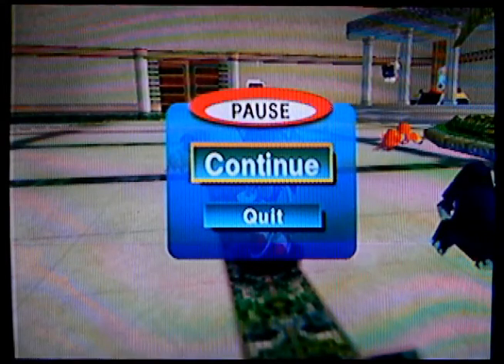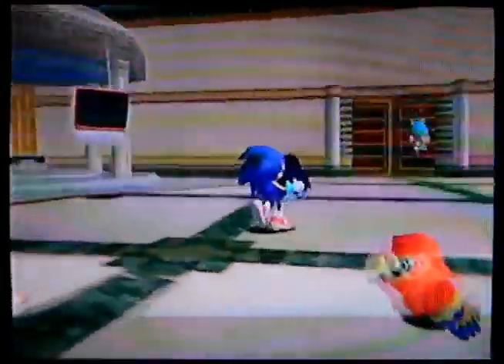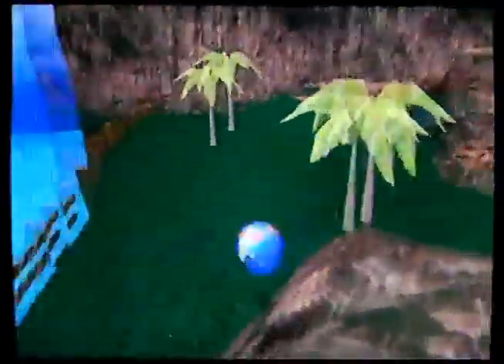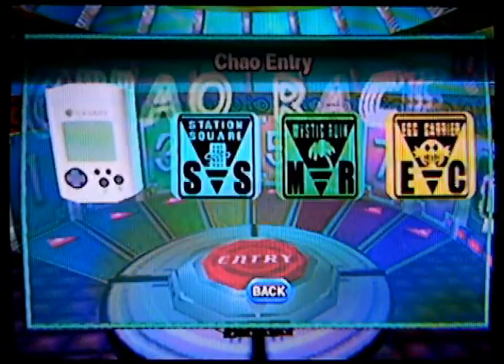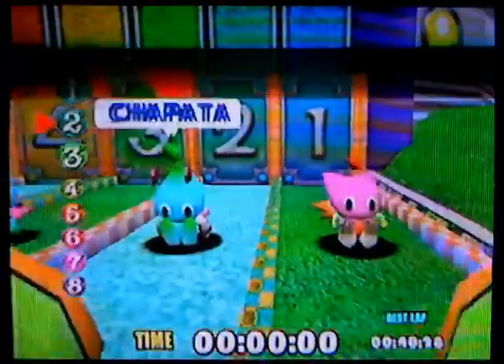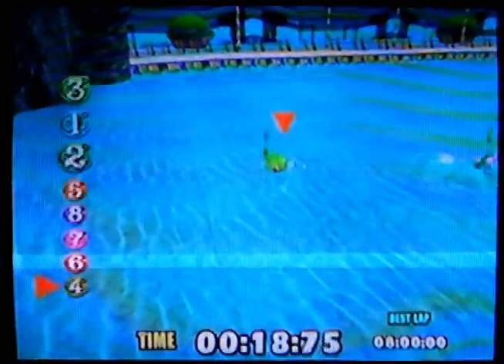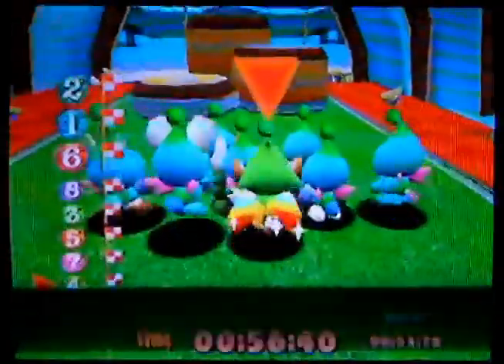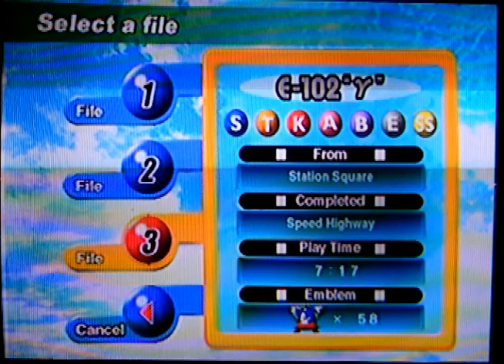Let's Play Sonic Adventure extras #2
Showing off the Chao Gardens and such.

Hope you all enjoyed this walkthrough.